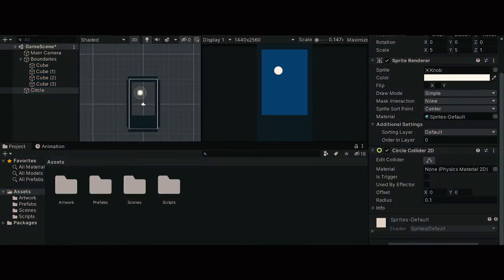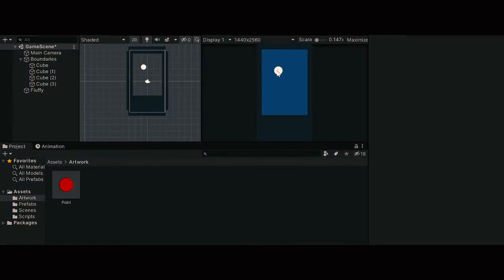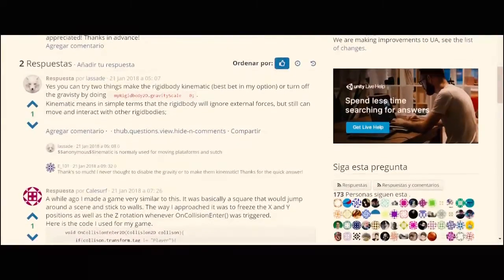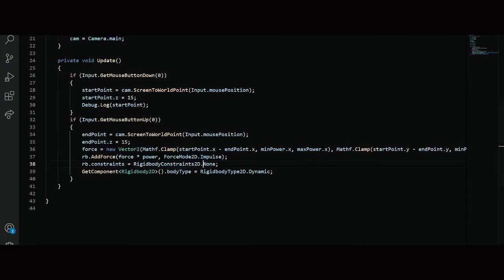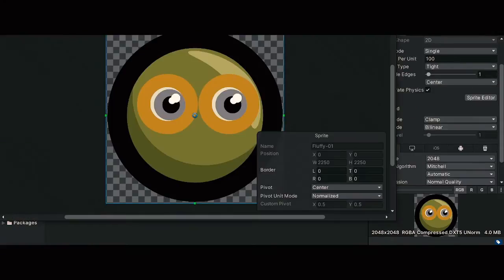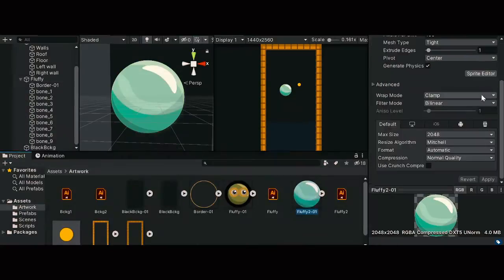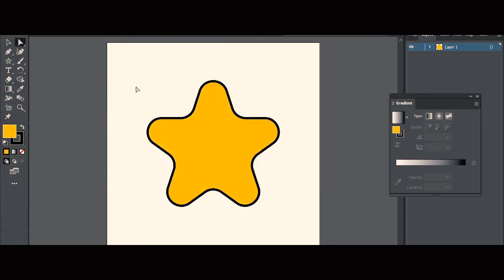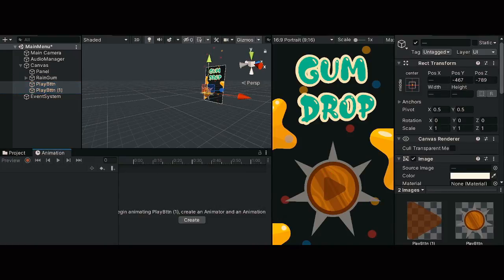I made a mobile game in 24 hours